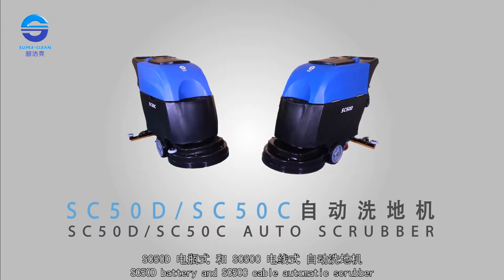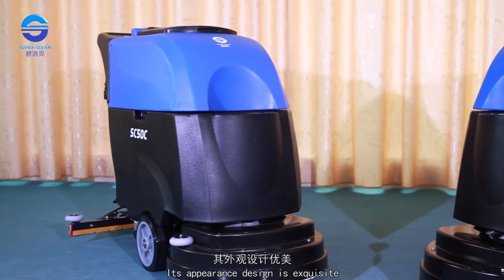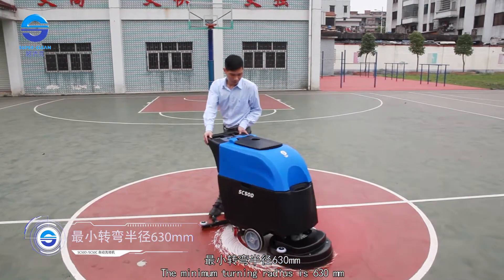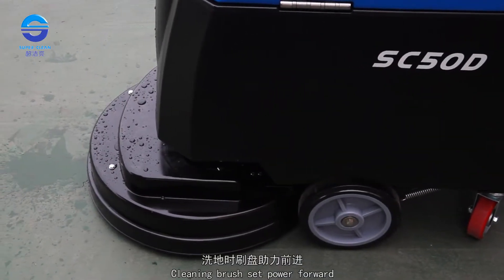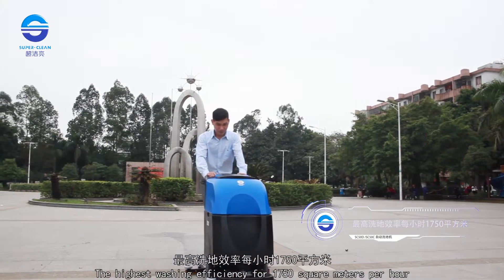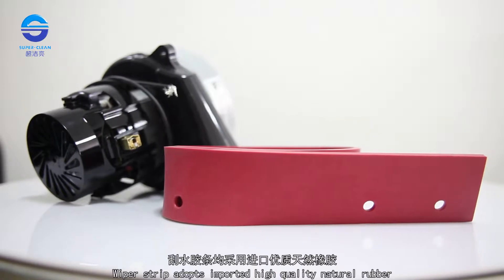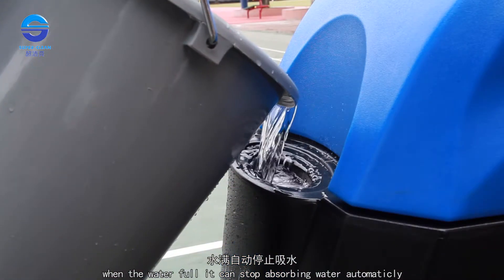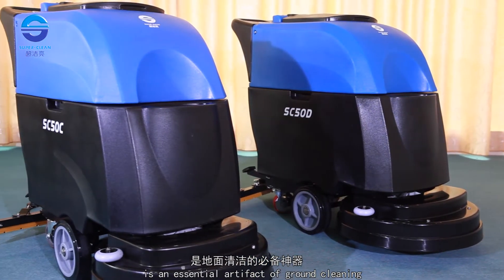SC50D Automatic Scrubber ( battery type )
Scrubber With battery

Features:

1. SC50D auto scrubber is an indispensable ideal ground-cleaning machine, which is with flexble operation,  triangular brushes design and high cleaning efficiency.

2. Compact design,imtagrated shell and handle,firm structure,operation panel at a glance,convenient control simple operation.

3. Sewage equips with full water device,protect suction motor,choose brand batteries,charges,long working hours,clear water tank,sewage tank capacity is big,ensure to work long hours.

4. Curved water squeegee,water absorption is more effective,brush plate equipped with the protective cover to prevent the sewage from over flowing.

Technical Specifications:

cleaning width 510mm
water sucker                755mm
brush diameter                510mm
brush rotation speed        210rpm
sucking degree                140mbar
floor motor power         550W
power of vacuum motor 450W
clean water tank capacity 40L
dirty water tank capacity         50L
cleaning rate                         1750m2/h
battery                                         2*12V
voltage                                         24VDC
size                                                 1240*620*950mm